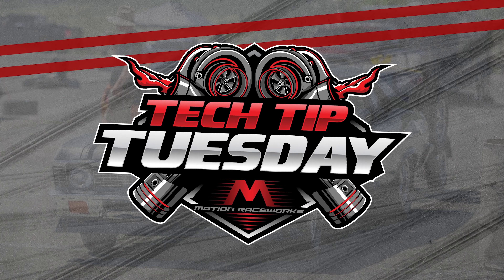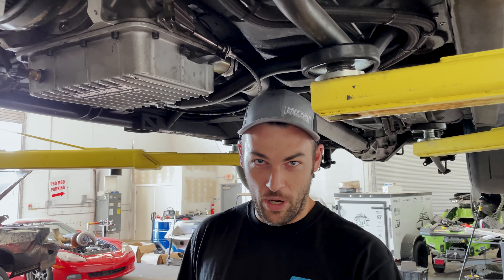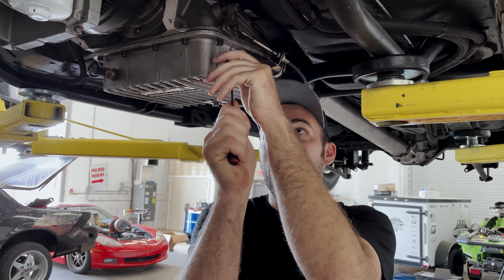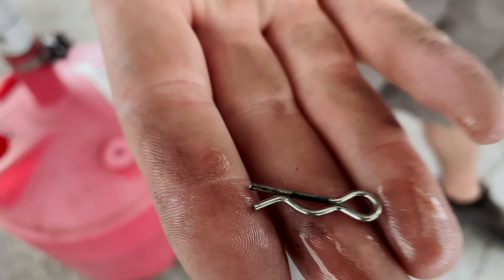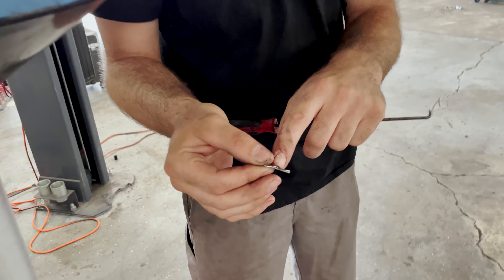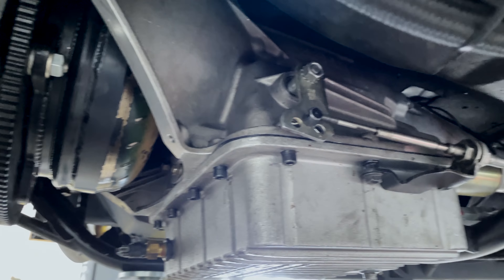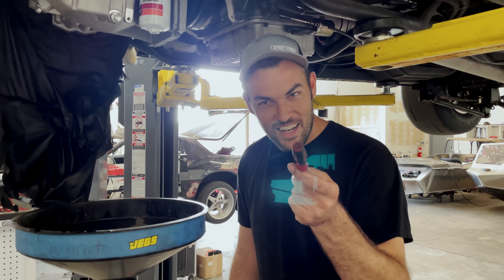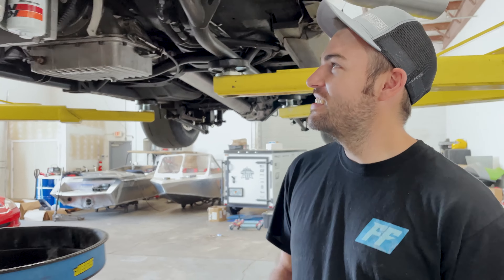Jackstand Jimmy shares a super easy How To with us - Transmission Linkage Tech Tip Tuesday!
In this Tech Tip Tuesday, Jackstand James Taal drops some transmission linkage knowledge.